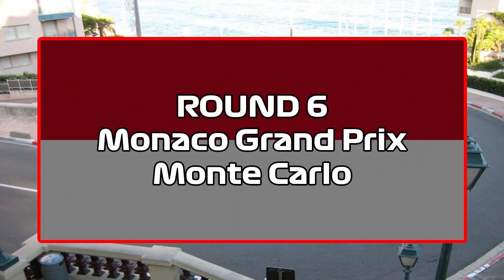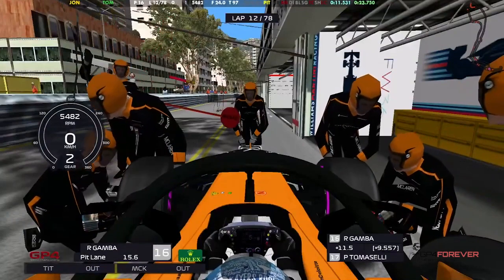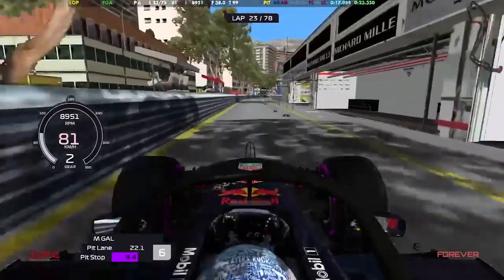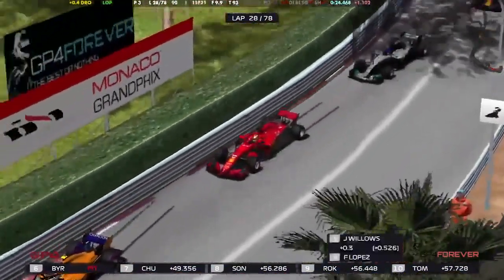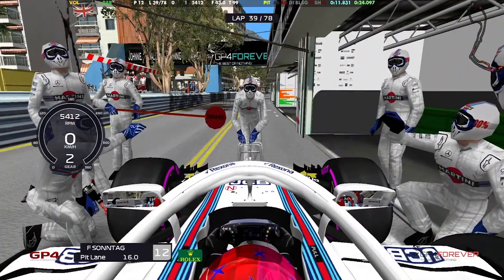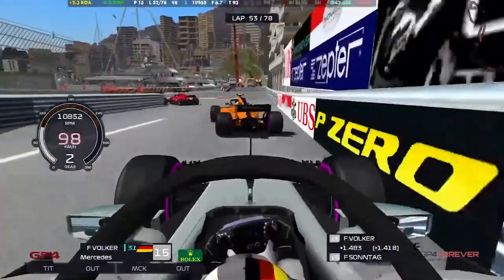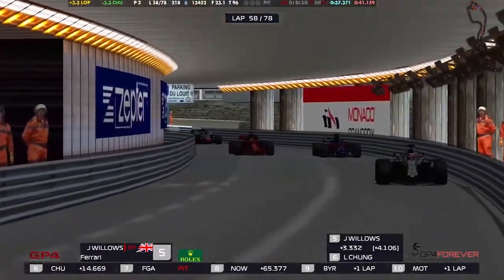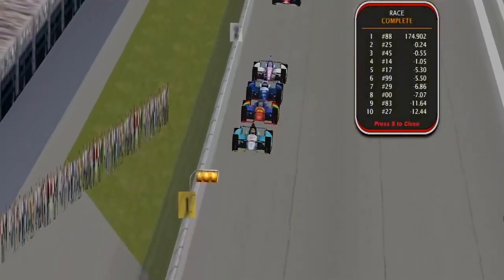GP4 Offline Championship Season 2018:Round 6:Monaco GP Highlights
Here are the official highlights of Round 6 of the 2018 GP4 Offline Championship.